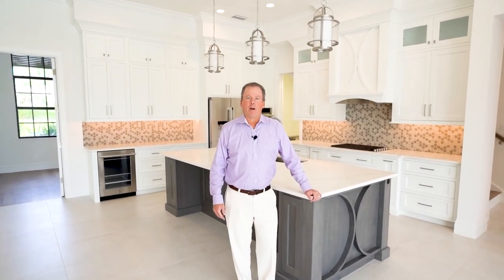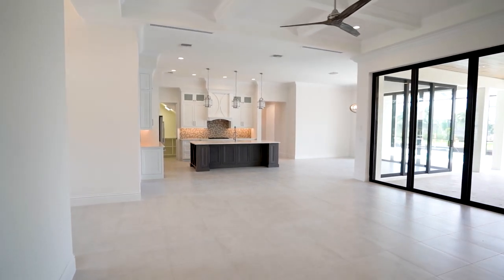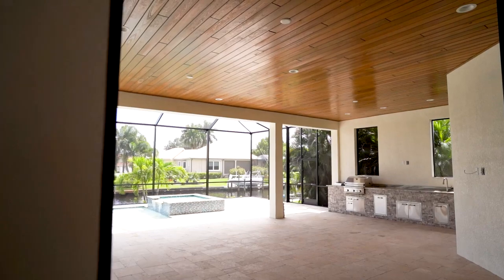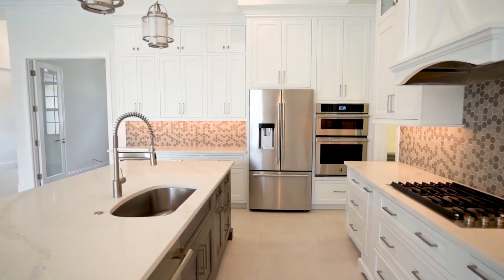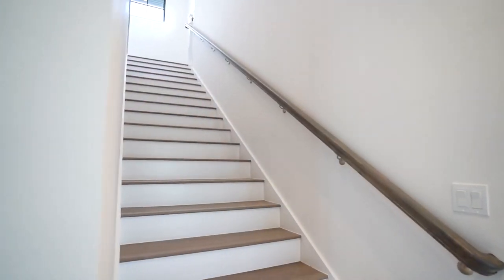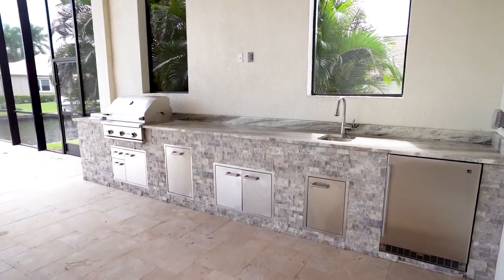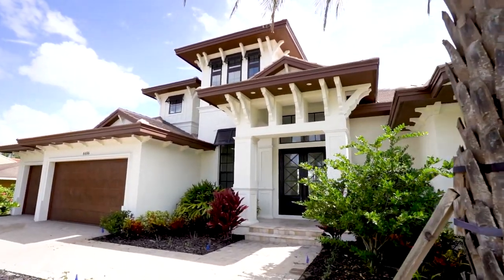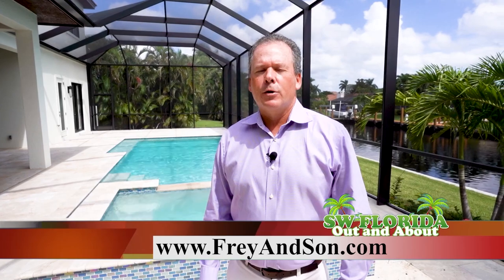Experience the Frey & Son Difference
Explore one of our amazing Southwest Florida homes and see why Frey & Son is your top choice for home builders from Cape Coral to Marco Island and everywhere in between!